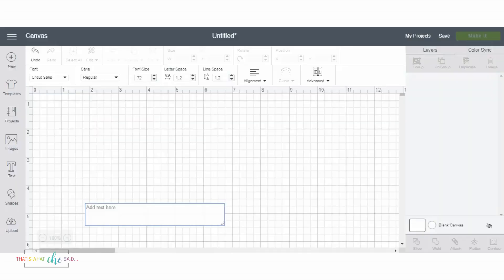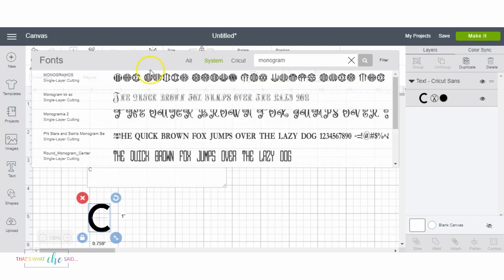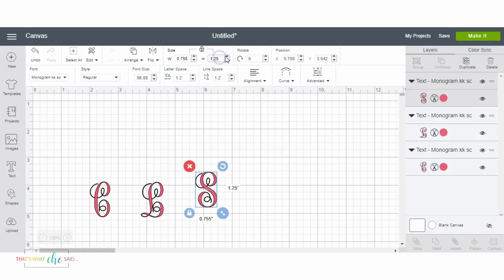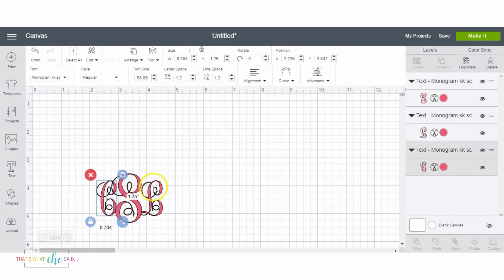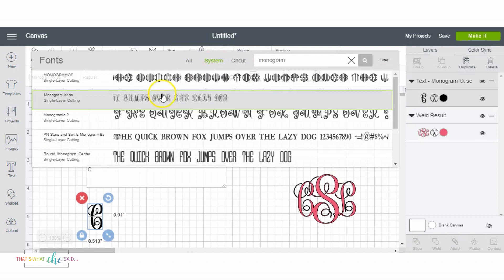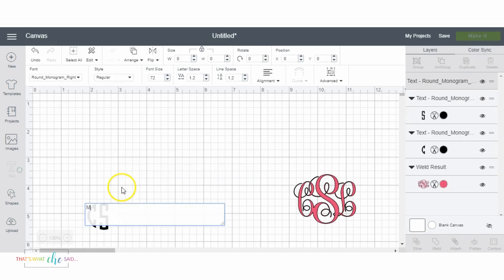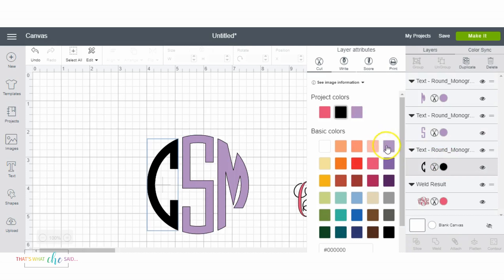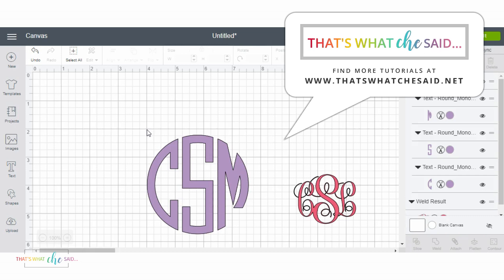How to Make a Monogram in Cricut Design Space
Monograms are all the rage these days and here is a simple step by step tutorial on how to create your own monograms using the Cricut Design Space Software!

This method can be applied to almost any designing software including Adobe Illustrator and Silhouette Studio!

Learn how to weld interlocking monograms and attach circle mongrams!

Here is a link to my favorite 30+ FREE Monogram fonts to use

And if you'd like to check out the step by step photo tutorial for this video, you may find that